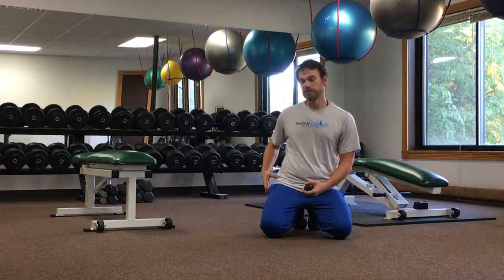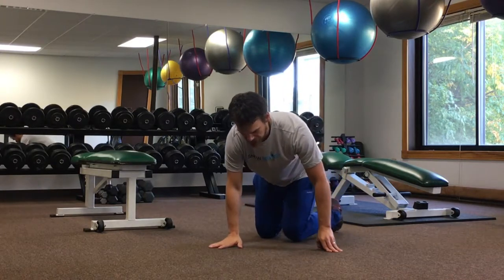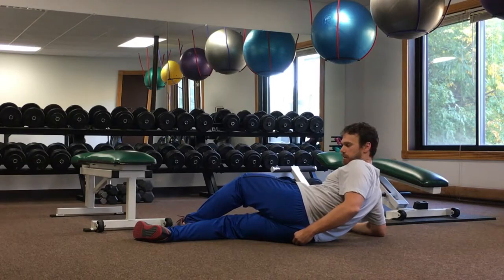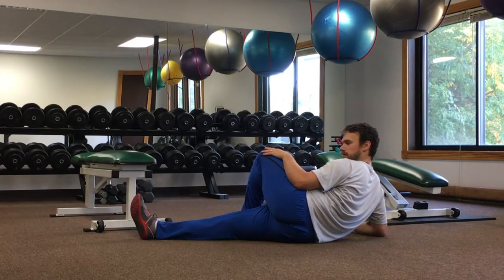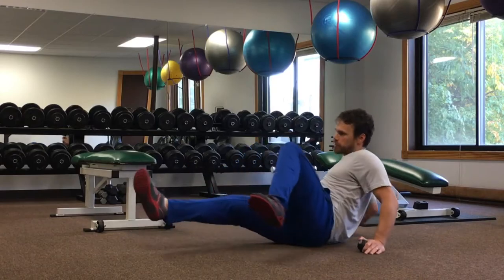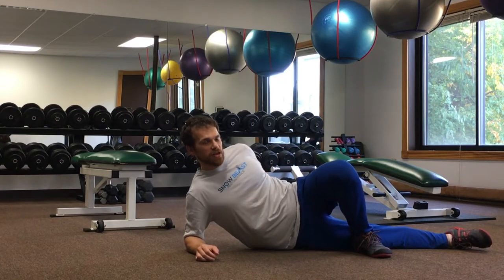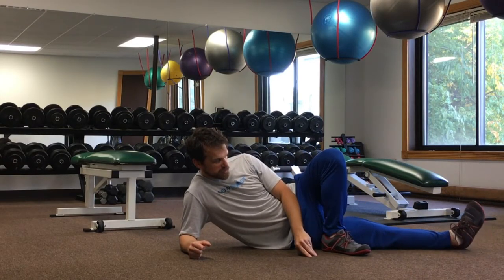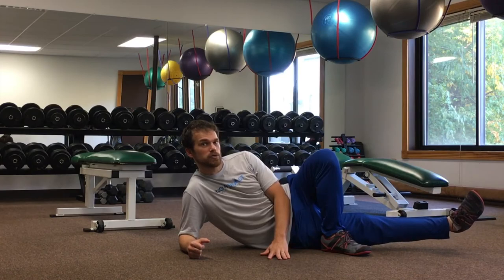IT Band and Glute with Lacrosse Ball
Mobilize your glute and iliotibial band using and lacrosse ball.